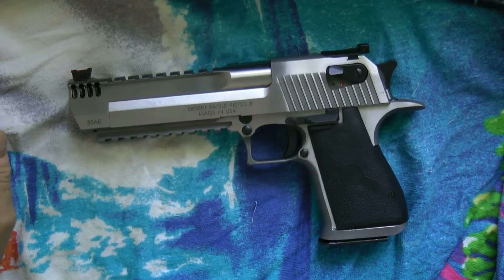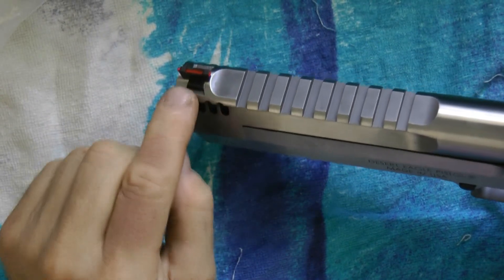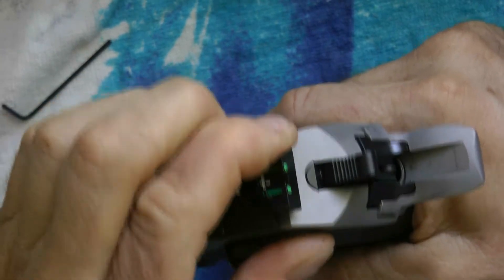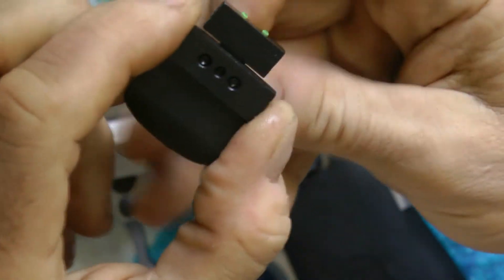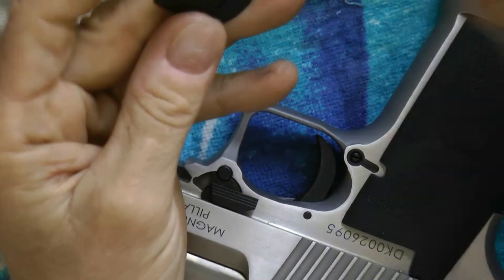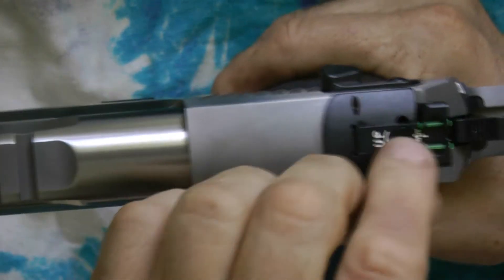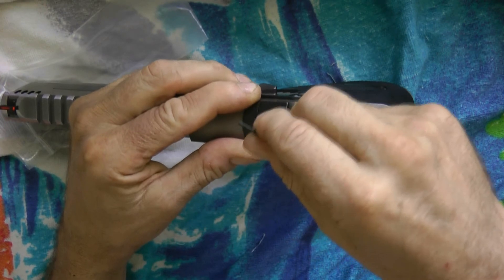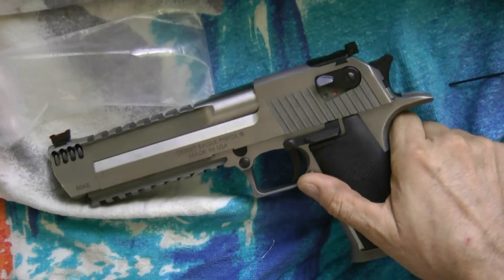HORACE BOOTH DESERT EAGLE SIGHTS INSTALL